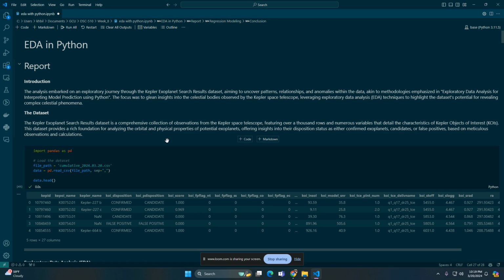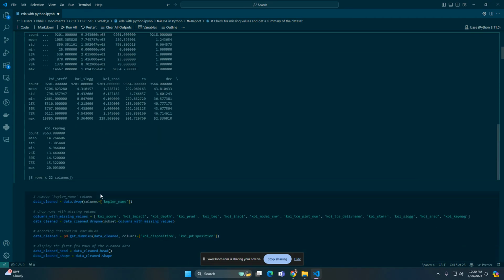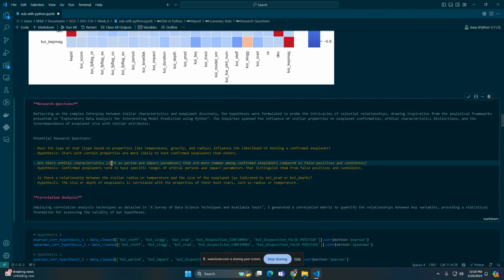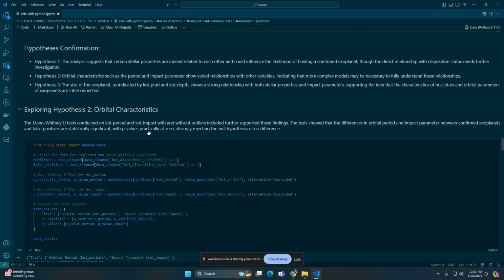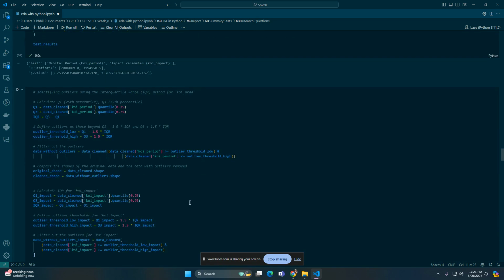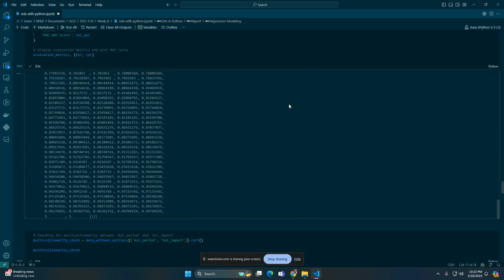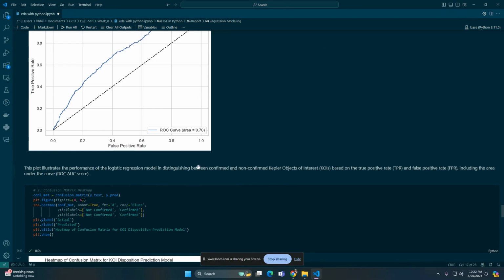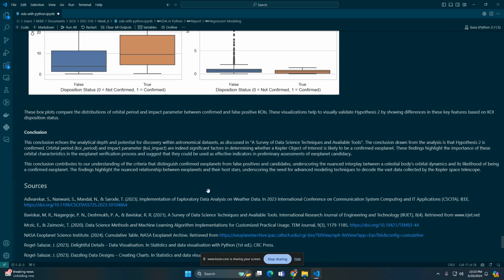EDA in Python